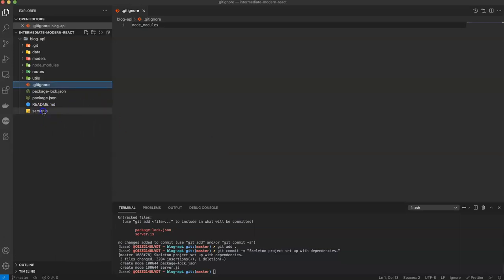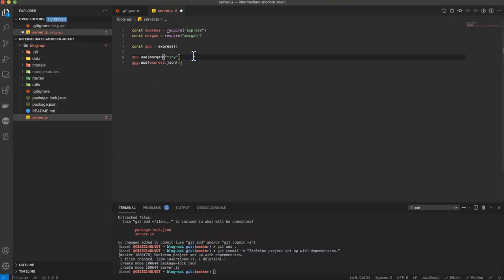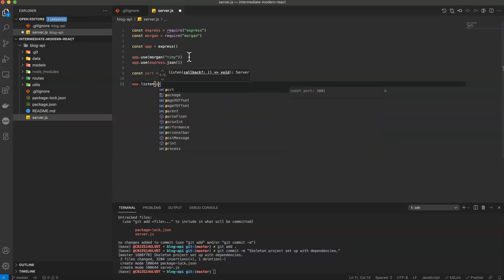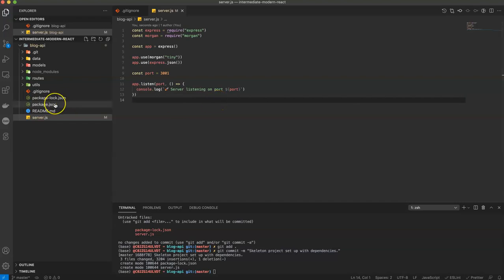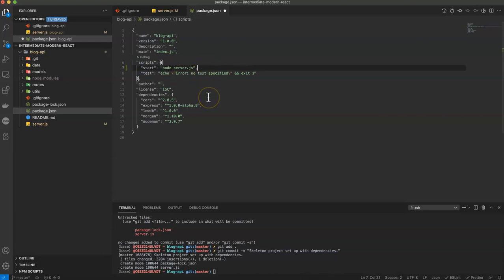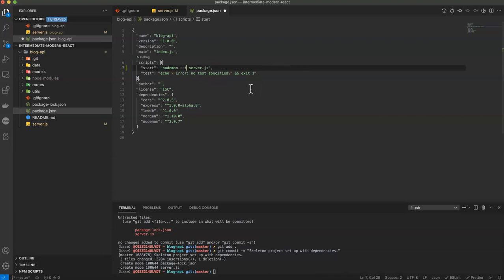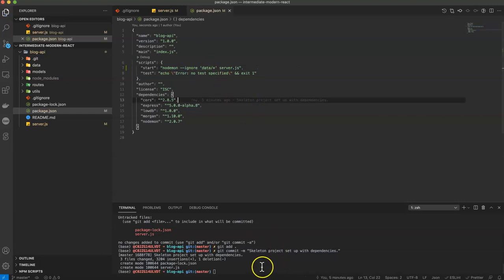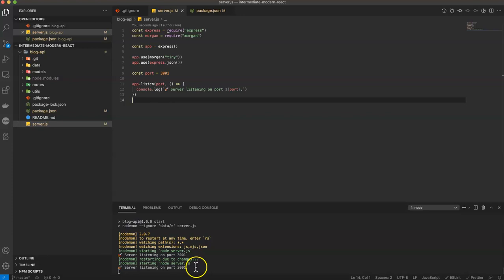Intermediate Modern React Part 2 - Server Dev Environment